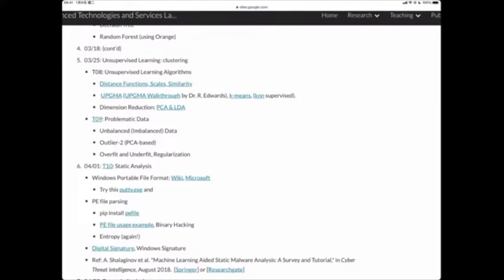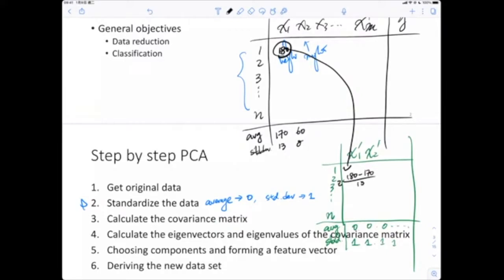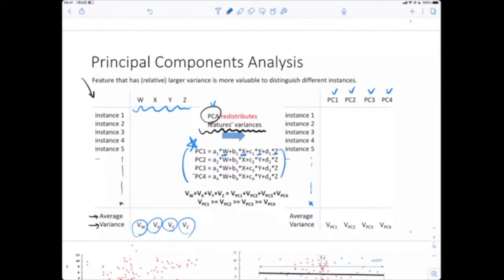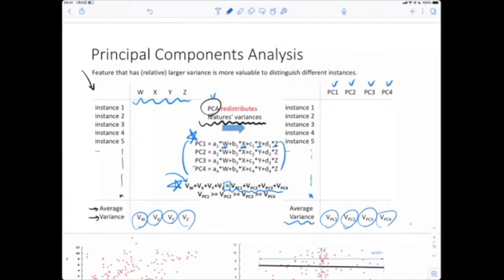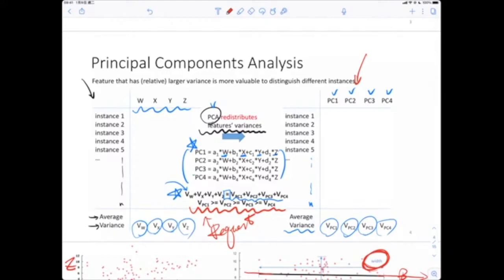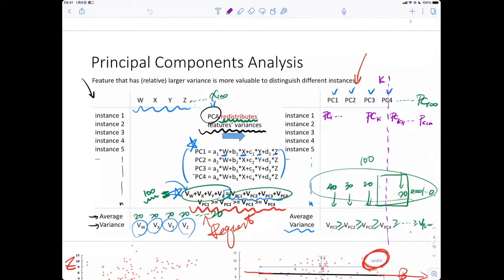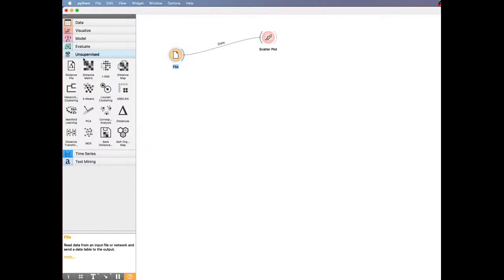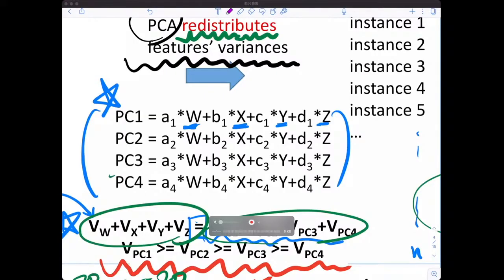[DS4CS][EN] T08-3 PCA